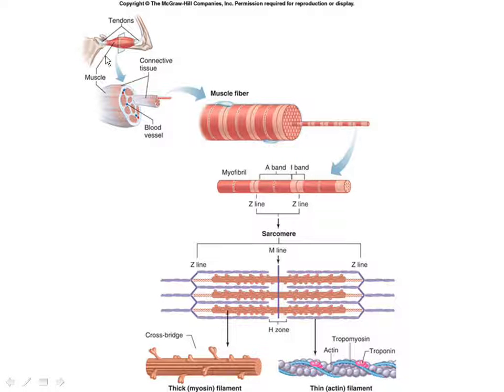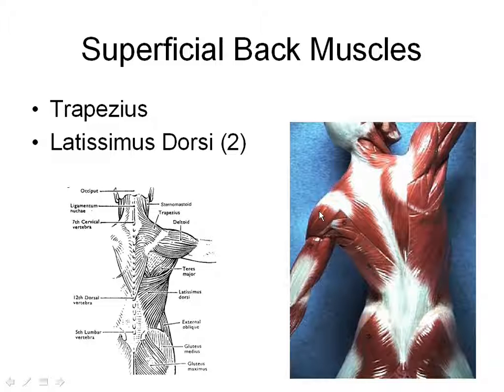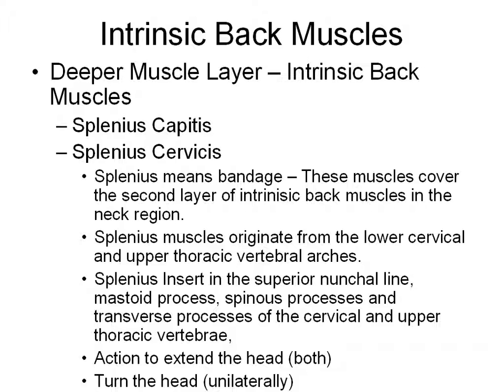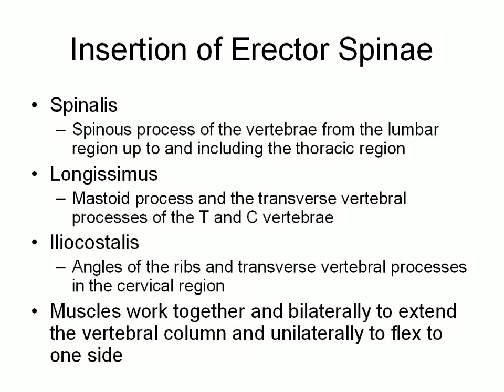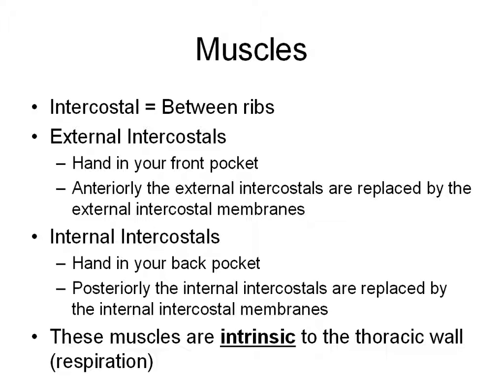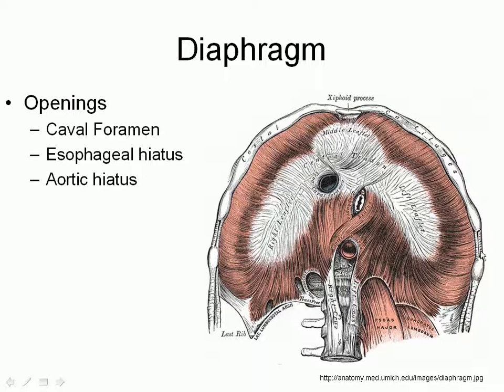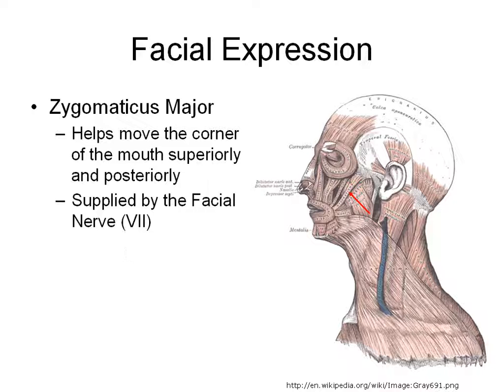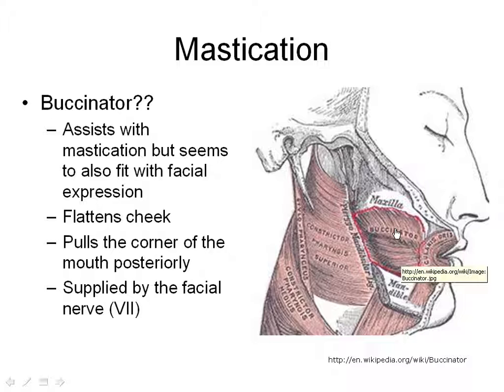Muscles 1 - Back